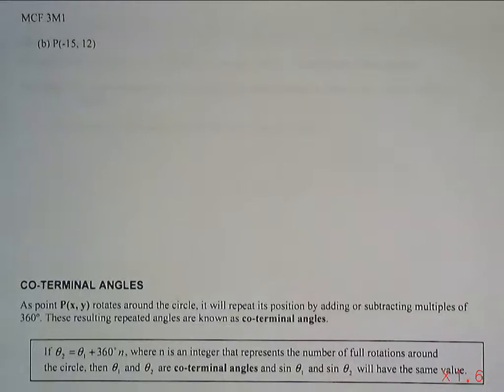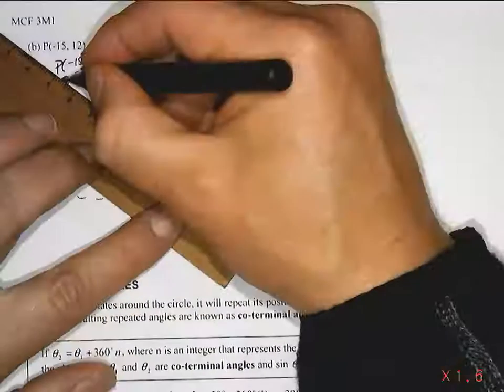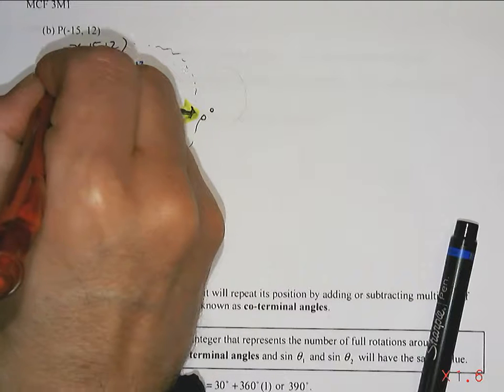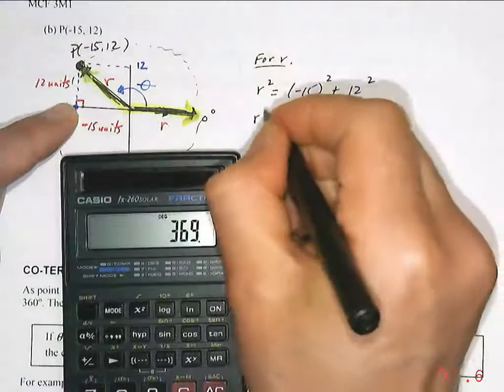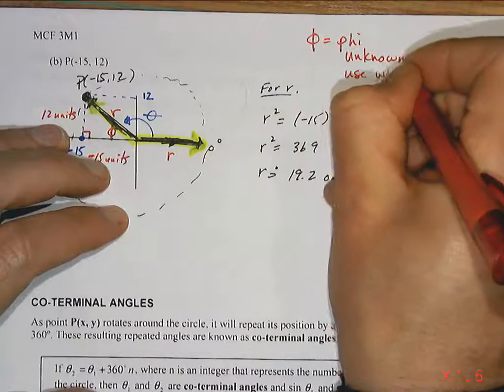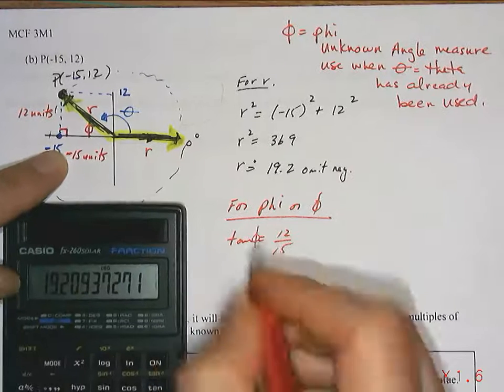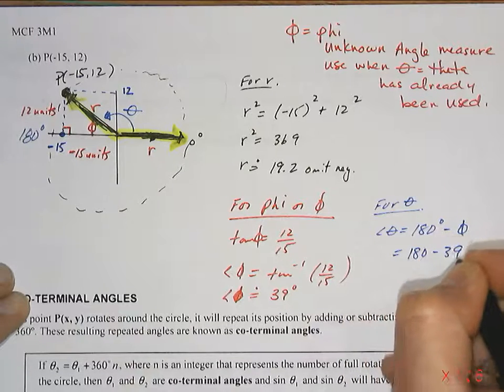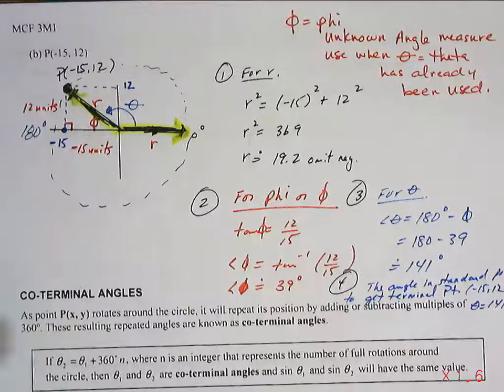Lesson 5.2 - Example 1 b part!!.mp4